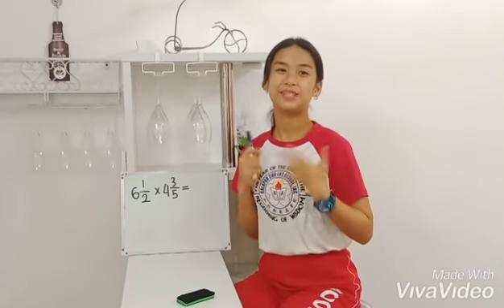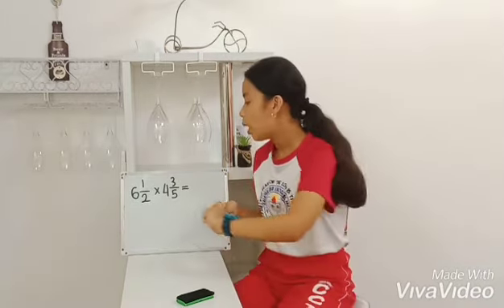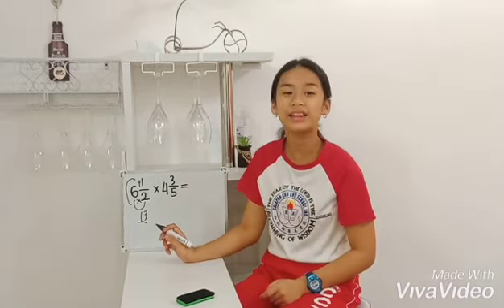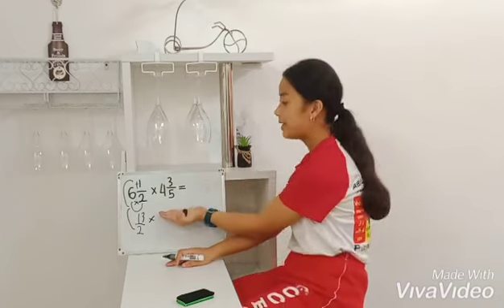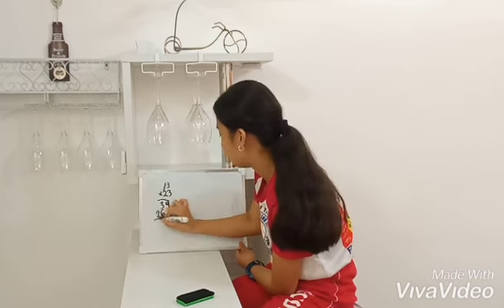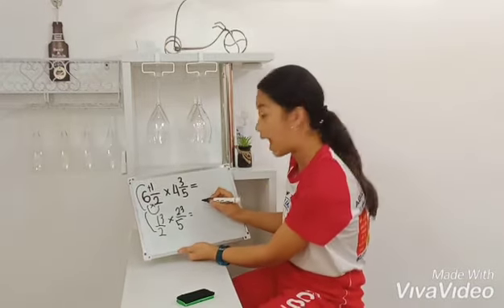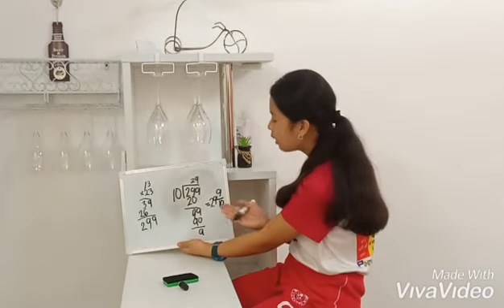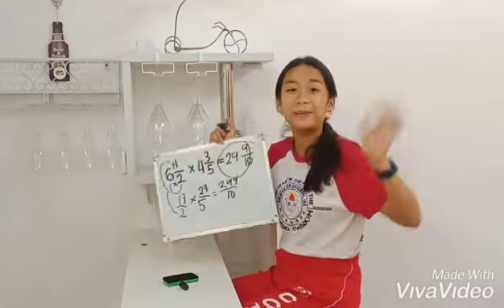multiplying mixed numbers